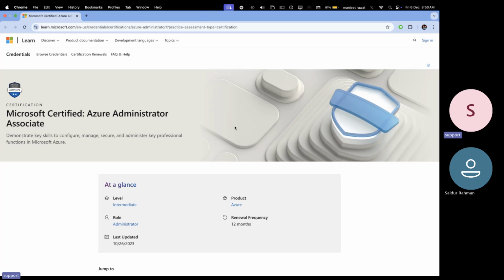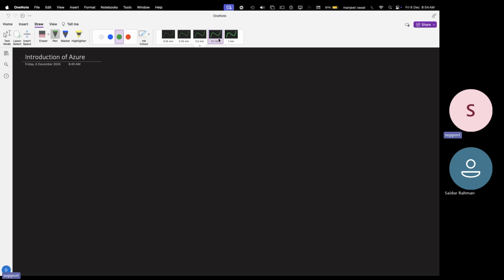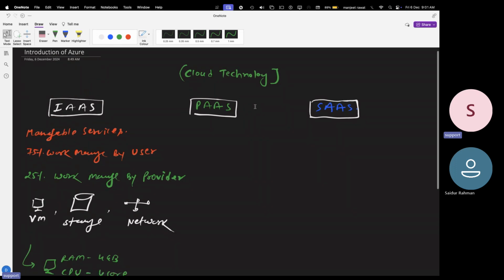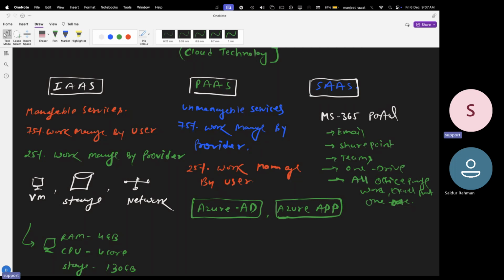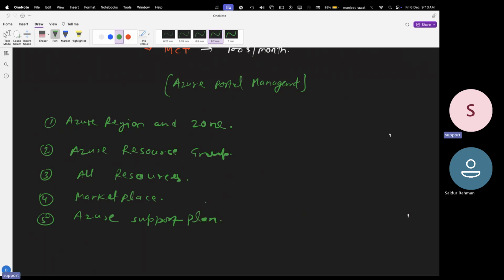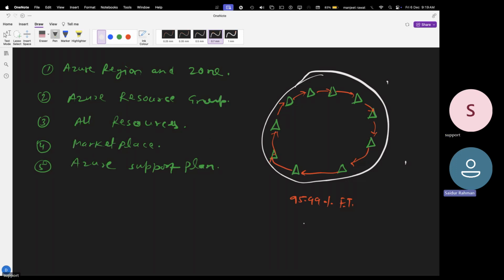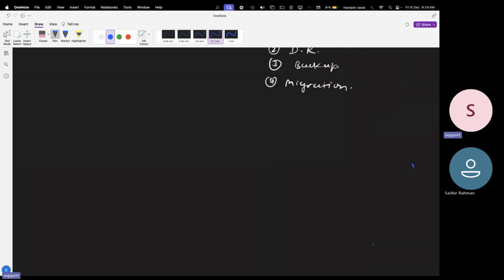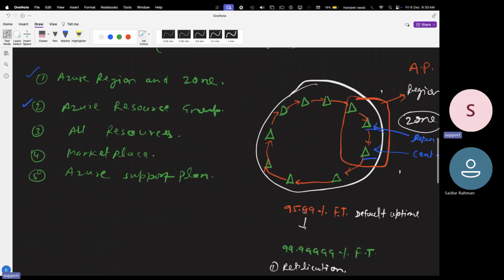How to Prepare Azure AZ-104 Exam ! Become Azure Certified Engineer ! Live Class Complete Guide.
This is live class recording of Microsoft Azure Administrator AZ-104 and in this session you will learn about how to pass azure AZ-104 Exam step by step guide.